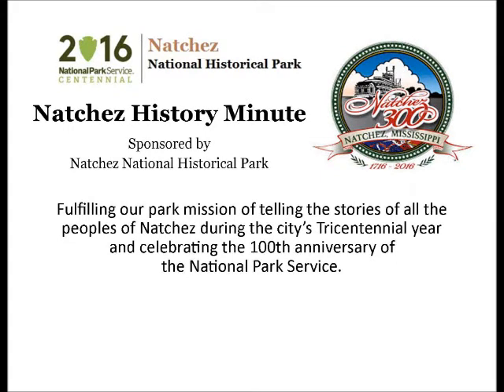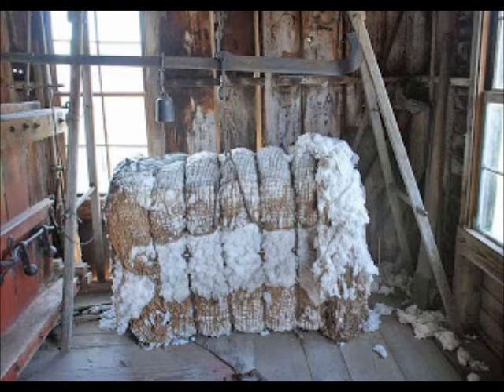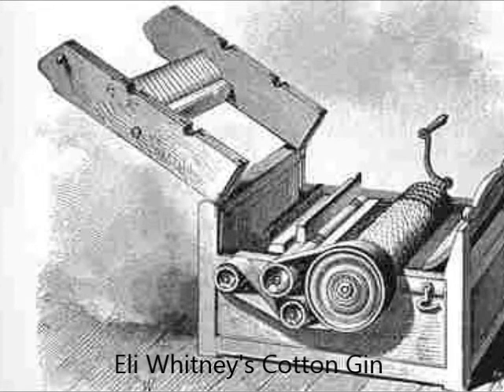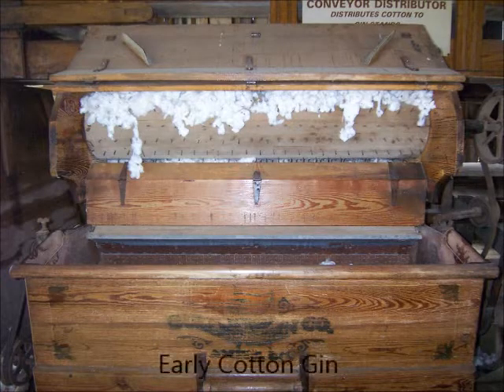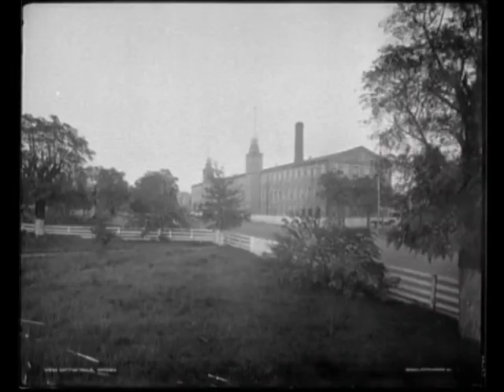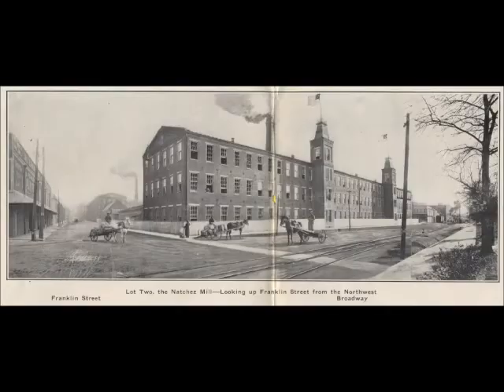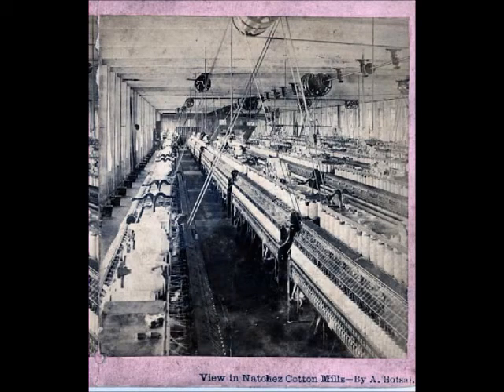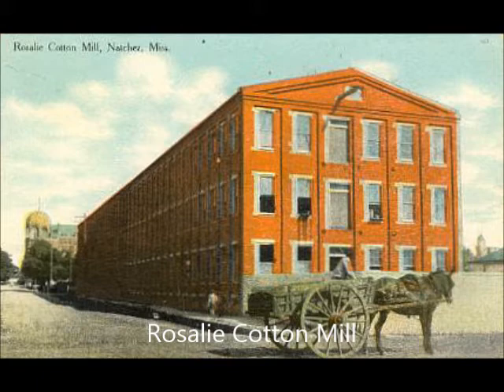Mar 4 Natchez Cotton Mills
Deven Collier, a sophomore at Adams County Christian Academy, presents a Natchez History Minute about the development of the cotton textile industry in Natchez.